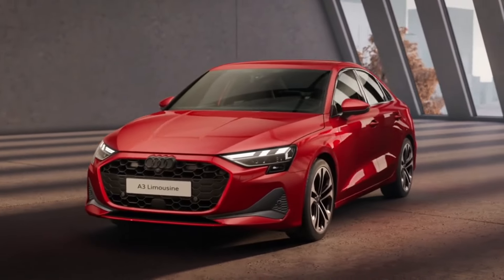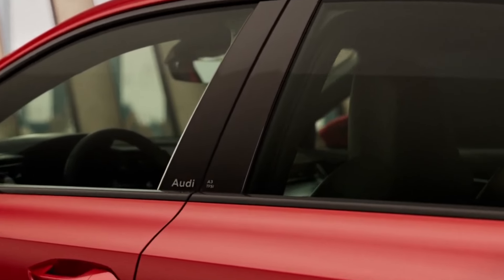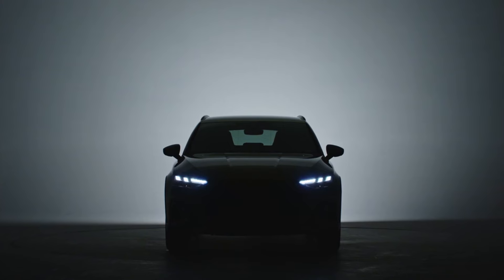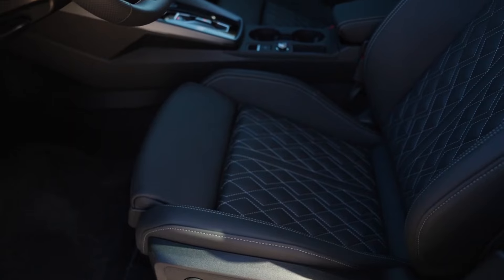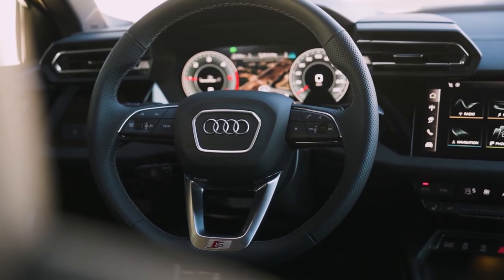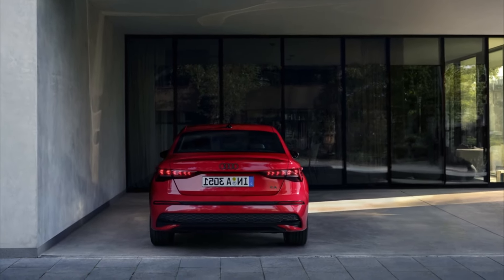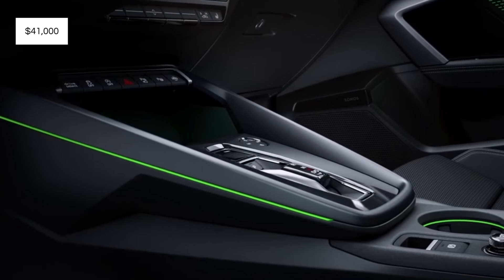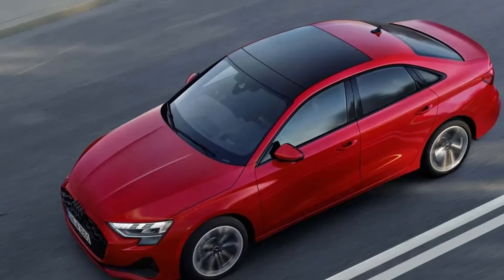10 Things You Need To Know Before Buying The 2025 Audi A3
The 2025 Audi A3 receives a facelift and looks slightly more modern than before. Interior tweaks include a new shifter and other changes to the center console and dashboard. We expect the revised A3 to arrive in the U.S. later this year.